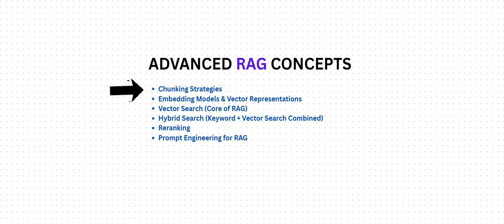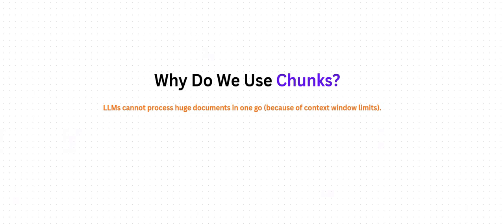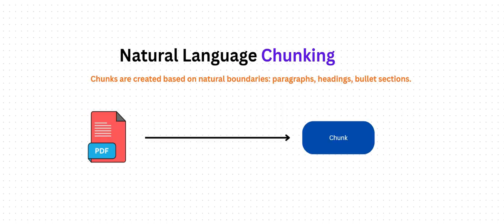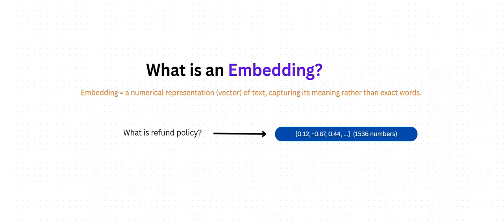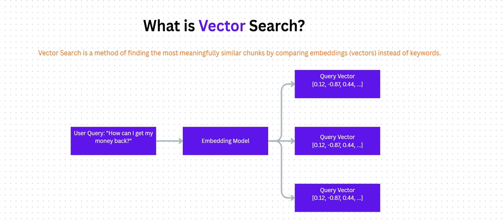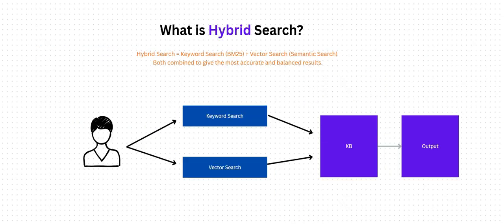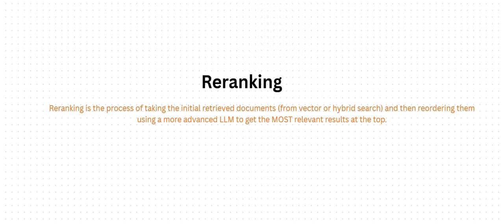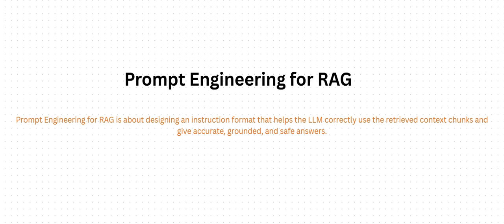Advanced RAG Concepts Explained: Chunking to Prompt Engineering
Welcome to Chapter 2 of the Advanced RAG Series for Developers.
In this chapter, we go deep into the advanced internal concepts that make every RAG system work.

You will learn:

What are chunks & why chunking matters

Types of chunking with examples

What embeddings are & how embedding models work

What vector search is and why it's better than keyword search

Why hybrid search gives the best accuracy

What re-ranking is and how it improves retrieval quality

Prompt engineering for RAG and how to structure effective prompts

This chapter gives you the complete technical foundation before we build a real RAG app in Chapter 3.